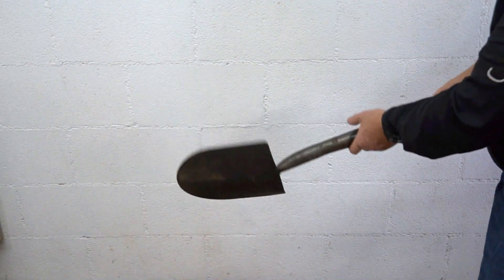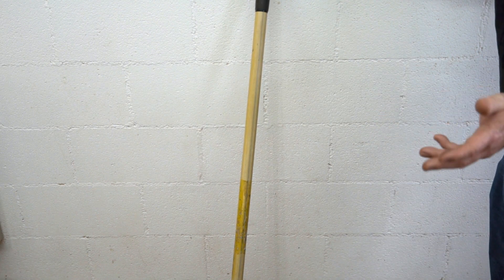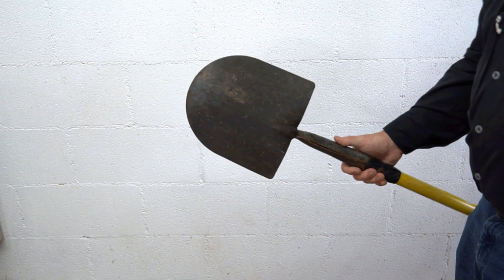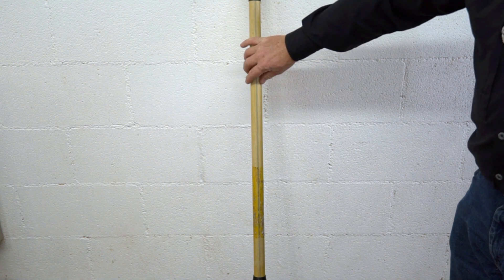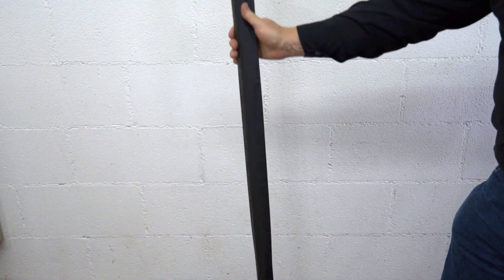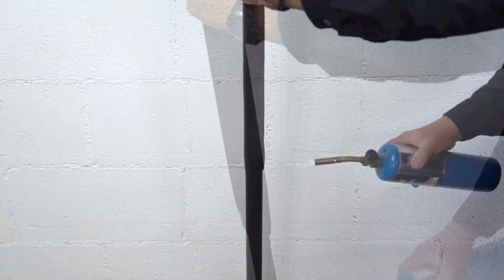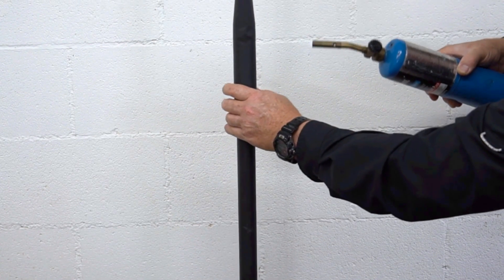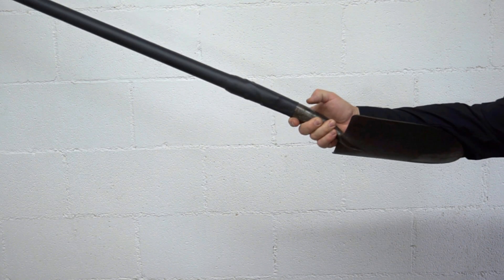🛠️ Homesteading Hack! How to Repair an Old Fiberglass Shovel Handle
Click on the ⭐ SHOW MORE ⭐ button below for more information.

In this video, I show you how to repair an old fiberglass shovel handle and make it better than brand new. For more information about this video click on the ⭐ SHOW MORE ⭐ button below.

PRODUCTS SEEN IN THIS VIDEO:

👉 Heavy Duty Heat-shrink Tubing
👉 Irrigation Trenching Shovel

Equipment and Tools used in this video:

👉 Propane Torch Head
👉 Propane Fuel Cylinder

MANUFACTURER'S DESCRIPTION:

1.5 inch 3:1 Waterproof Heat Shrink Tubing Kit, Large Marine Dual Wall Adhesive Shrinkable Wire Wrap Tube, Insulation Sealing Wear-Resistant Cable Protector by YUKSY (4ft, Black)

Good Tightness - Dual Wall Adhesive Heat Shrink Tube has the advantages of good electrical insulation, good sealing, and high-temperature resistance. After being shrunk, it's thick and stays stuck, the tube snug around the wire, or cable and also closes around the connector. And give you a tidy connection or electrical insulation.

Widely Use - Our heat shrink tubing is widely used in wire connection, rust prevention and corrosion protection of solder joints, protection and insulation processing of wire end, wiring harness and electronic components, and audio and electrical DIY. Fitness equipment parts and steel structure surface protection and so on.

Easy Use and Fast - You just use a heat gun to heat it evenly until it wrap the wire or connector tightly. It is a 3:1 heat shrink ratio and will shrink to the original 1/3. (Temperature of your heat gun is up to 212℉, then glue inside will soften and seal the connection.）
Safe & ECO-Friendly - Our heat shrink tubing is UL certified, RoHS compliant, which ensures its safe and environmental protection. Protect you and your family from toxins.

Multiple Size - This is 4 feet long 1.5" in diameter large heat shrink tubing (Note: it is 1.5" in round diameter, but not 1.5" in width). Other sizes also available in our store, like 1/2", 3/4" ,1", 2". our worry-free 24-month and friendly customer service ensure pleasant shopping experience.

YUKSY 1.5 inch 3:1 Waterproof Heat Shrink Tubing 4FT

Widely Use
Our heat shrink tubing is widely used in wire connection, rust prevention and corrosion protection of solder joints, protection and insulation processing of wire end, wiring harness and electronic components, and audio and electrical DIY. Fitness equipment parts and steel structure surface protection and so on.

Features:
Round Diameter: 1.5 inch
Length: 4 feet
Shrink Ratio: 3:1
Color: Black
Material: Polyolefin
Temperature Range:-131℉ to + 257℉
Minimum Shrinkage Temp: 158℉
Full Shrinkage Temp: 230℉ maximum
Flammability: Flame Retardant

1. Wrap the cable wire with the tube, then use a heat gun heating it evenly until the wire was wrapped tightly.
2. Don't touch the tube until it becomes cool.
Kindly Note: Make sure the temperature of your heat gun is up to 212℉(Fahrenheit), then glue inside will soften and seal the connection.

Package Includes
4 Feet long 1.5" in diameter large heat shrink tubing (Black)

Forged Caprock Irrigation Shovel with 48-inch Fiberglass Handle

Stronger than the average fiberglass handle. Strength and durability without the weight of all steel. A.M. Leonard's forged Caprock blade available with a high strength fiberglass handle. The handle is constructed of thousands of continuous strands for maximum strength, then surrounded by a polyester resin veil that prevents splintering. Extended tab socket with double rivet connection.

Blade measures 9.25 inches by 9.75 inches. Handle length is 48 inches.
Forged steel blade with an extended socket that has a double rivet connection between handle and blade
Like an open back style, the blade's solid shank doesn't allow soil build-up.
Shallow bowl and low blade lift allow for near-vertical digging.
The blade is 9.25 inches (W) x 9.75 inches (L), with a low blade lift of 2.125 inches
Use for digging trenches holes that need straight edges, digging out trees, etc.